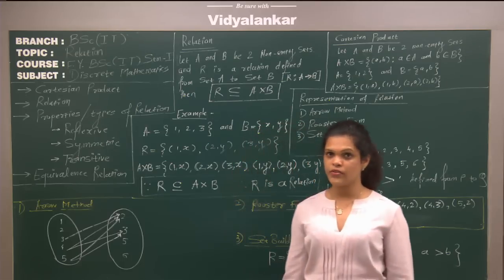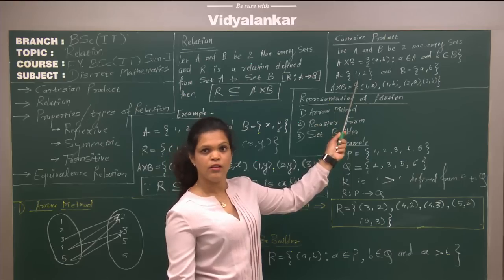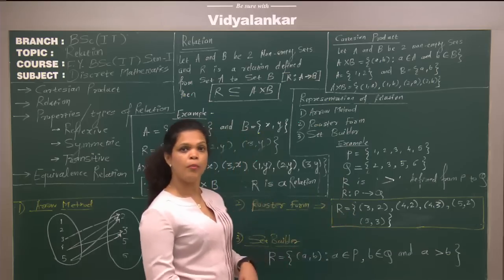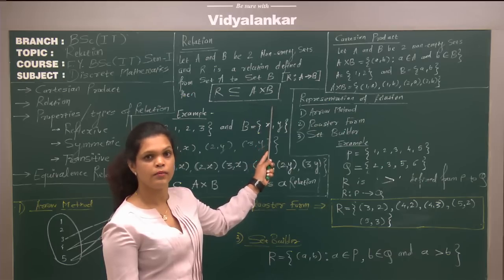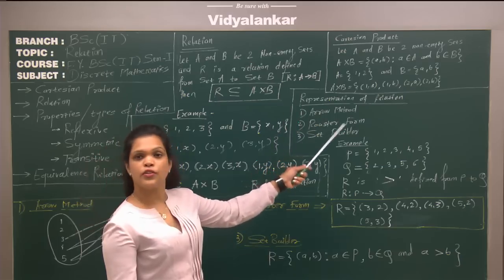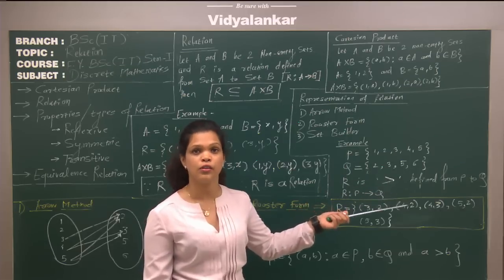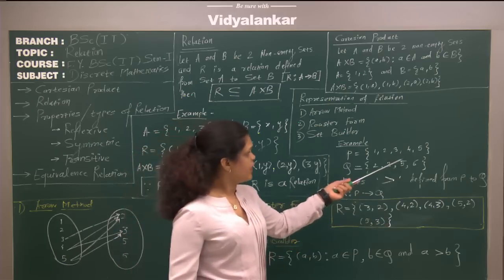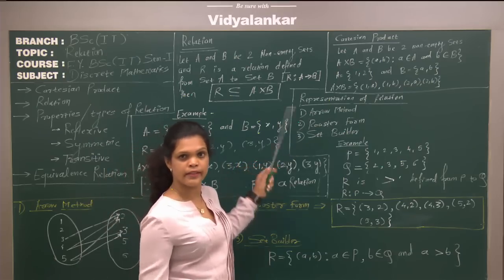B.Sc.(IT) Sem I - "Relation of Discrete Mathematics" | Vidyalankar Classes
Have a sneak preview of the Quality teaching @ Vidyalankar

Learn all about mathematics from the best professor's in the industry from vidyalankar classes.Also get the tricks and shortcuts for the same. This video will help you understand how teachers at Vidyalankar are bound to Quality Teaching.

Admissions are in Progress for F.Y.  B.Sc. (IT) Regular Batches

For more details reach to us @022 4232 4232